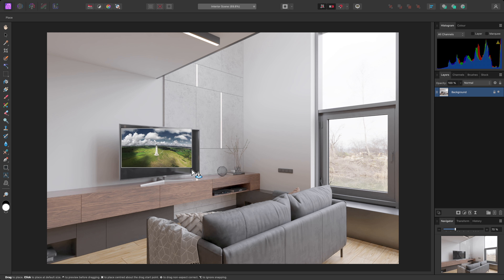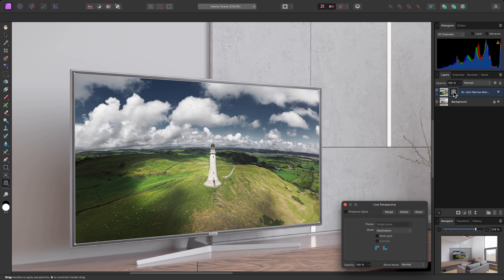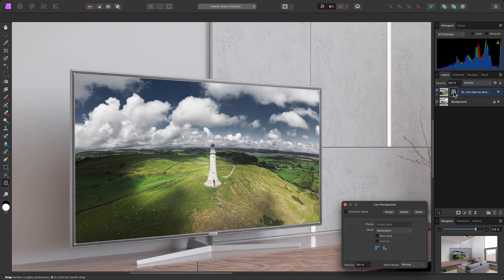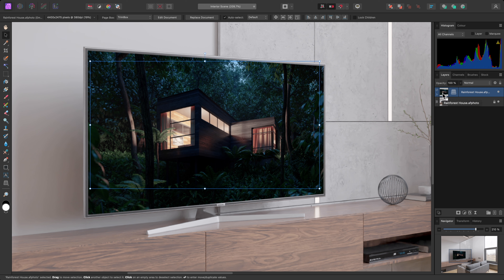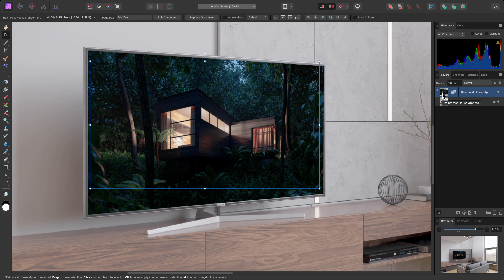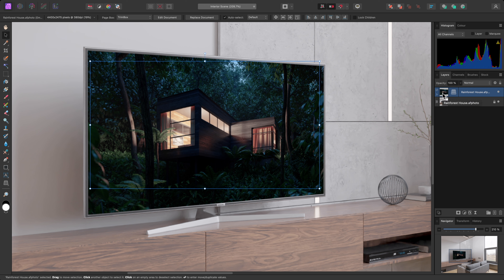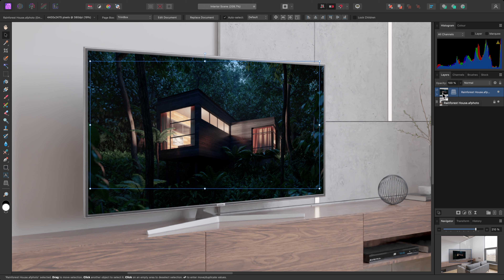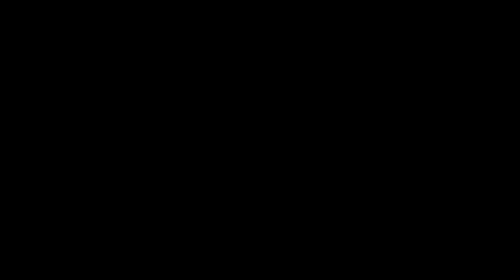Perspective Compositing (Affinity Photo)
Discover how to non-destructively transform a layer so it matches the perspective of the surface it's being composited onto. Additionally, see why using placed Affinity documents and PDFs can be beneficial for quickly swapping out designs.